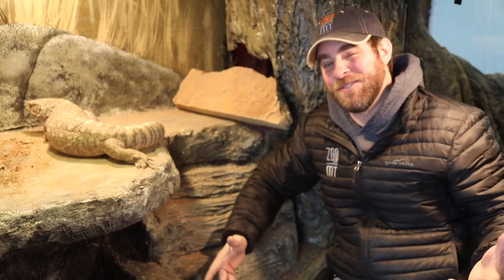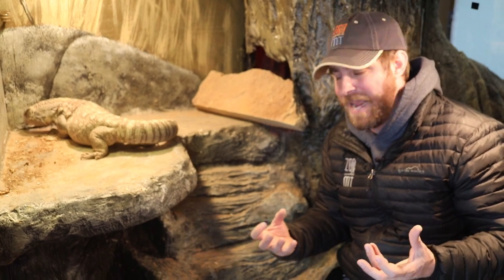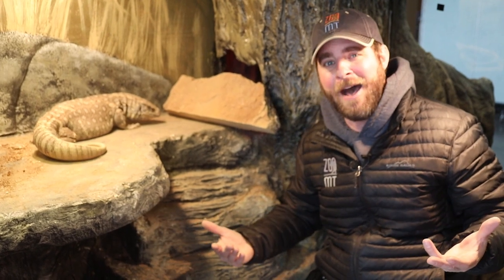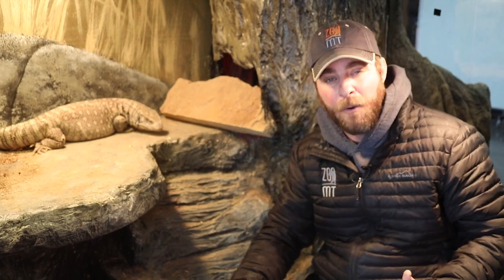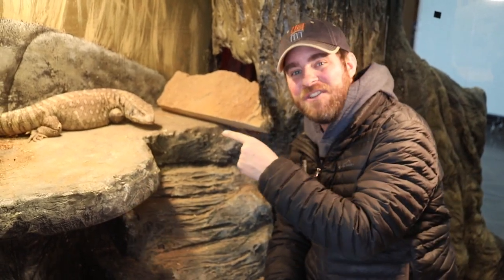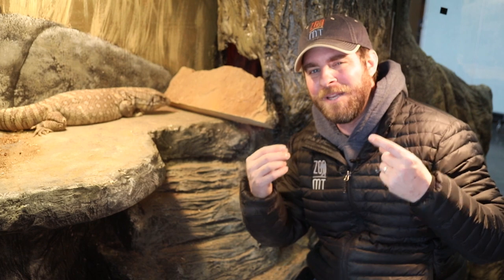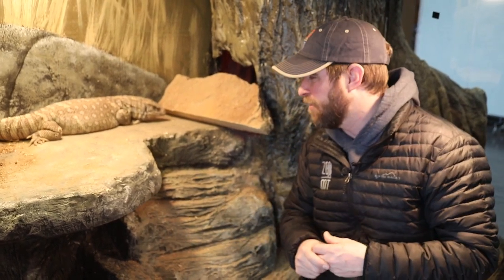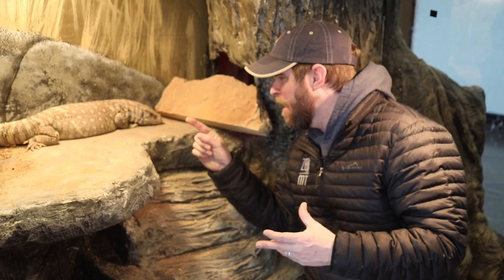How Jack the savannah monitor breathes like a bird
Jeff the Nature Guy visits Jack, the savannah monitor at ZooMontana and explains how the lizard's breathing is similar to a bird's.